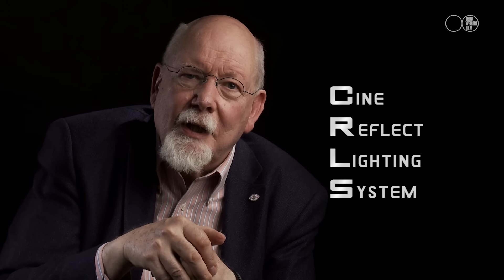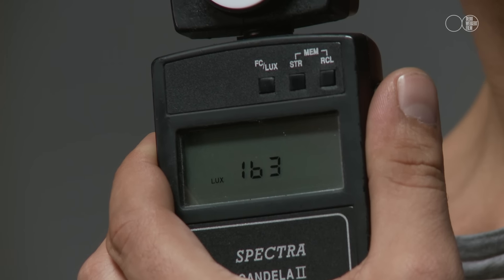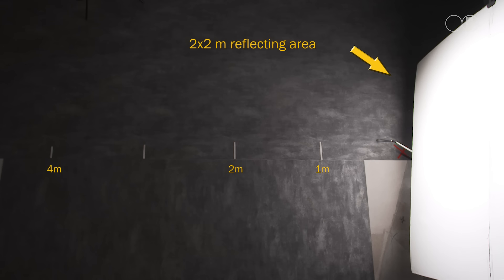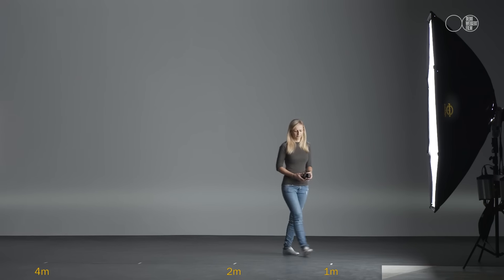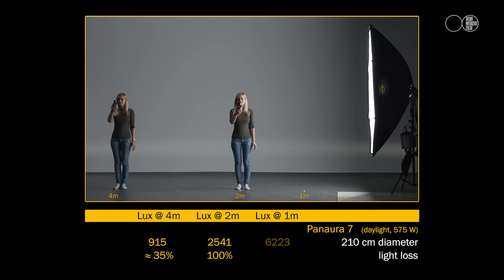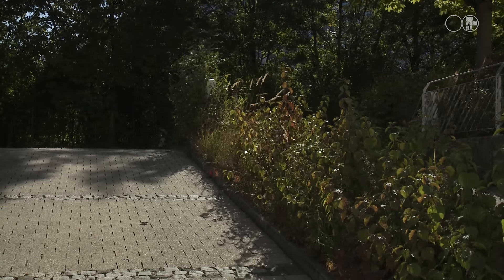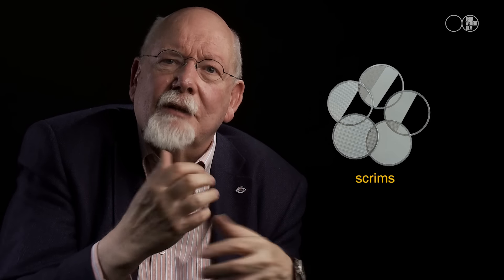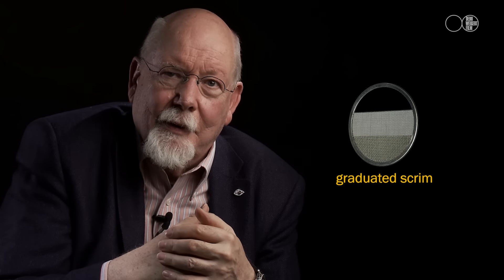Ley del Cuadrado Inverso by Dedo Weigert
Siempre nos preguntáis por la Ley del Cuadrado Inverso y ahora el DoP (y CEO de DWF) Dedo Weigert en persona nos la explica muy gráficamente, incluso con sus excepciones. Es un documento imprescindible desde el principio hasta el final, pues también habla del haz paralelo y la luz reflectada.